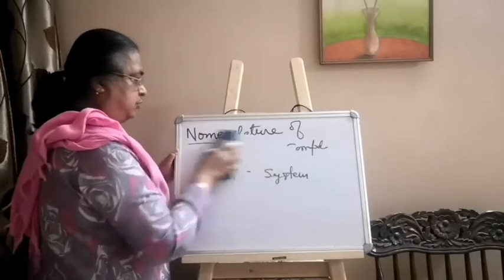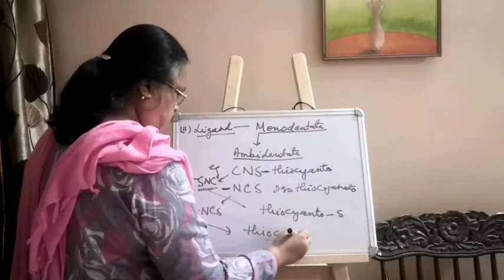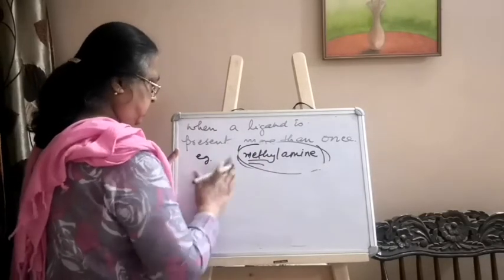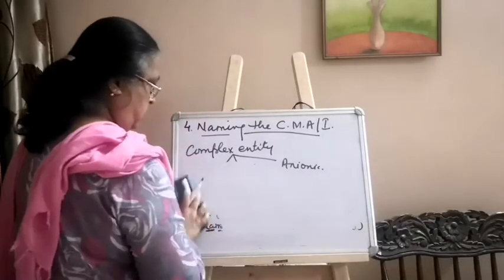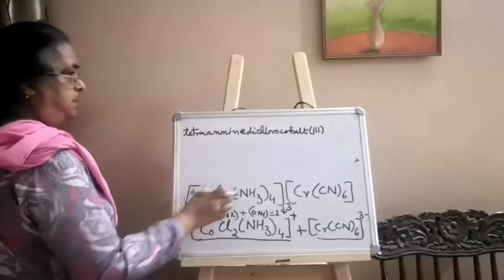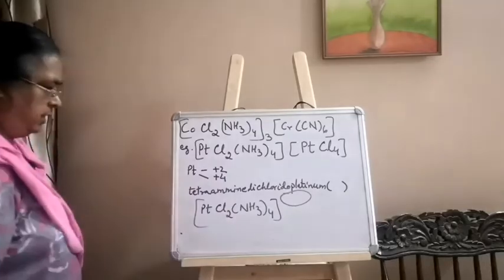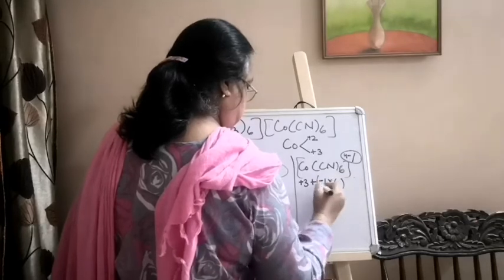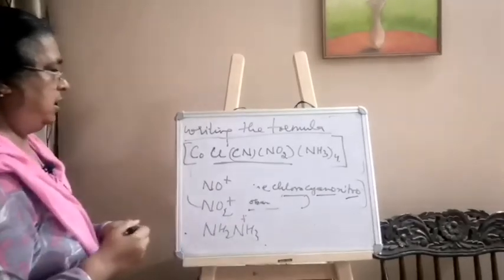Class 12th Chemistry (Co-ordination compounds Part-3)